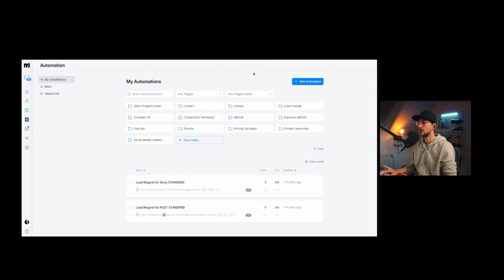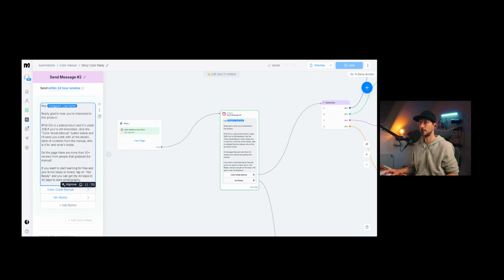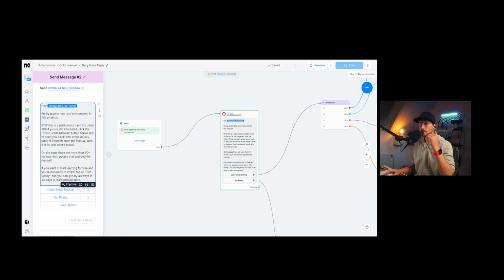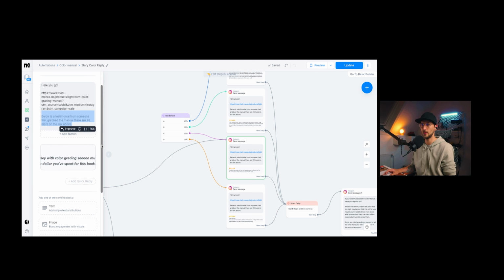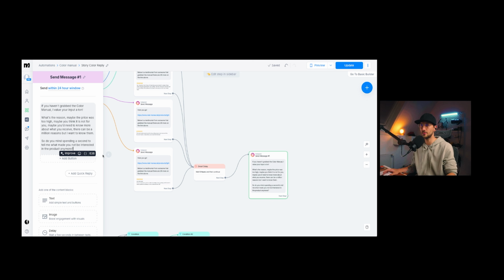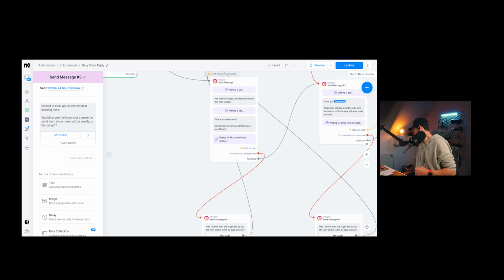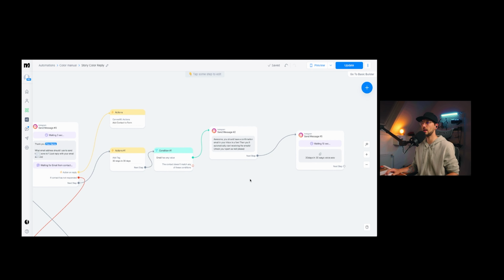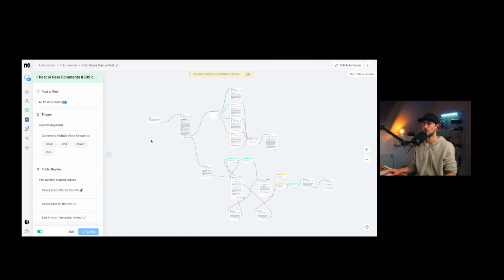High Freedom OS Framework Lesson 4 - Manychat Automations